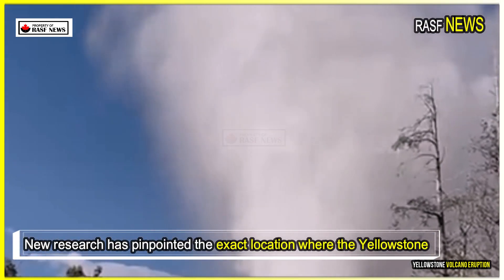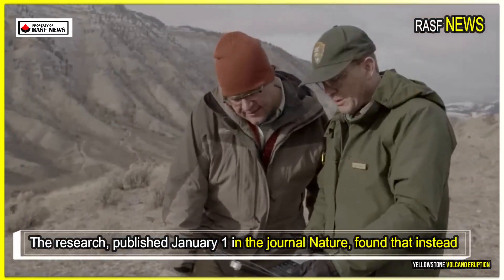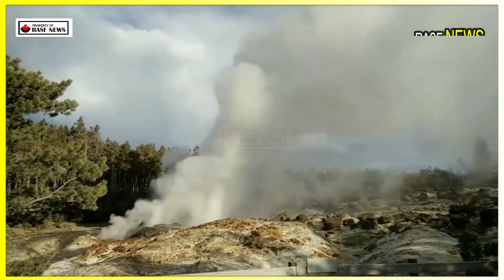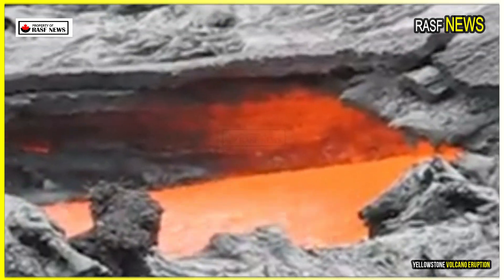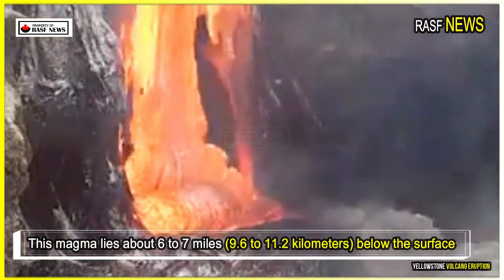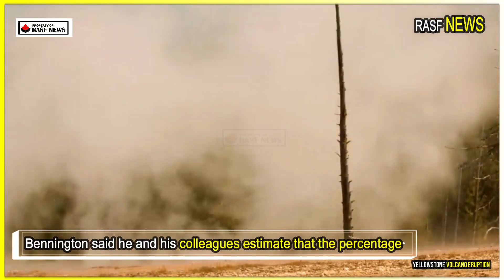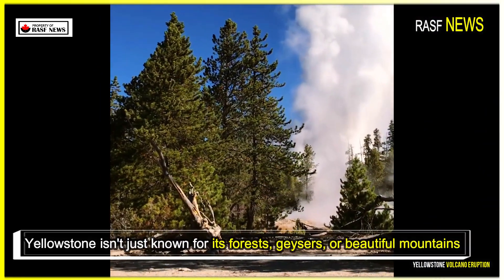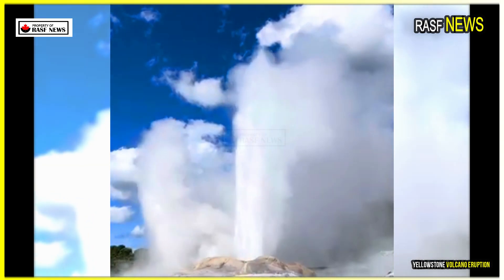Horrible: Seconds of Giant Geyser Erupted in Yellowstone Park! Spewing Hot Mud Rain Down on Sidewalk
New research has pinpointed the exact location where the Yellowstone supervolcano is most likely to erupt. While an eruption isn't imminent, a future eruption would likely be centered on the northeastern side of the national park, according to the new study. However, it's unlikely to happen anytime soon.

That doesn't mean Yellowstone will likely remain a national park when it erupts. Such an eruption is expected hundreds of thousands of years from now, study co-author Ninfa Bennington, a volcanologist-seismologist at the Hawaiian Volcano Observatory, told Live Science.